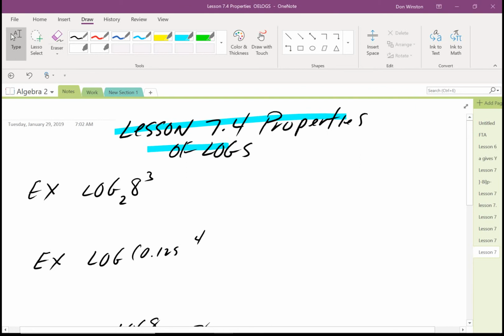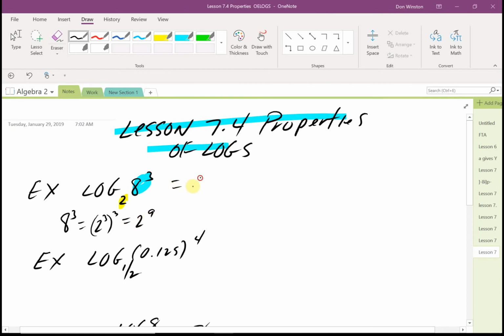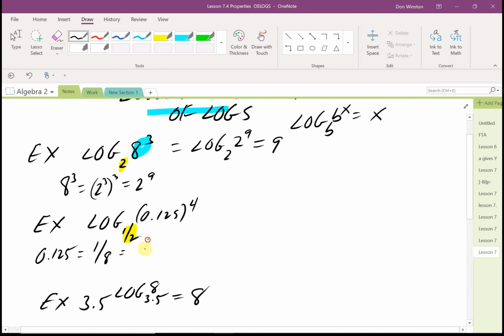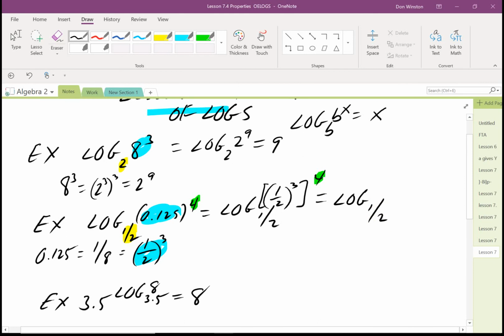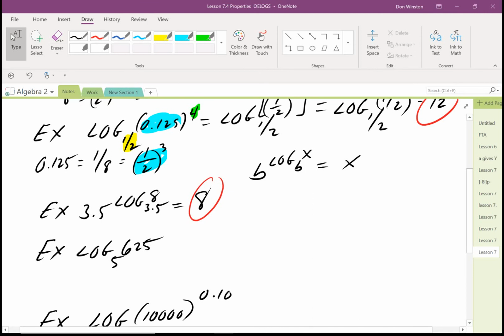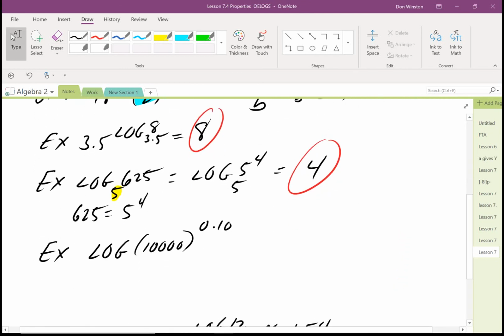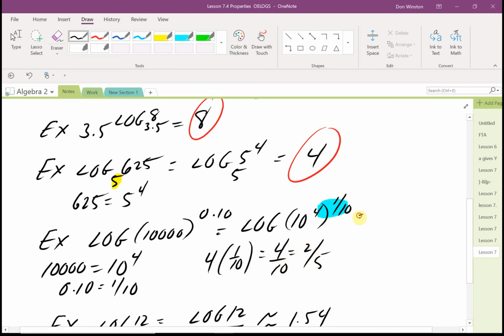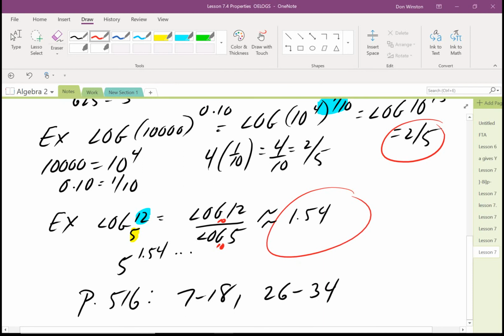7pt4 Inverse Properties Practice Problems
Logarithmic Property